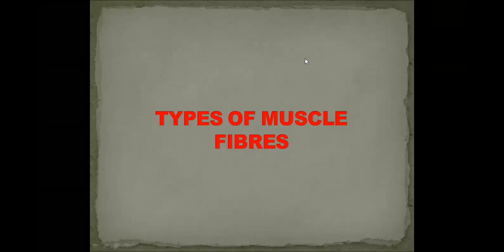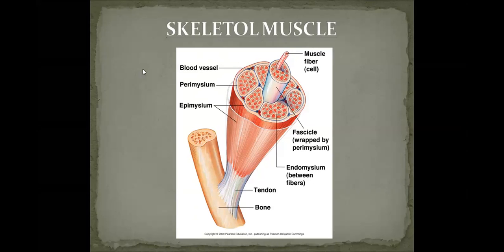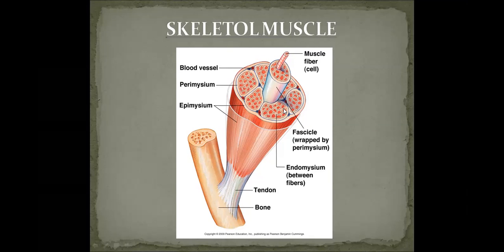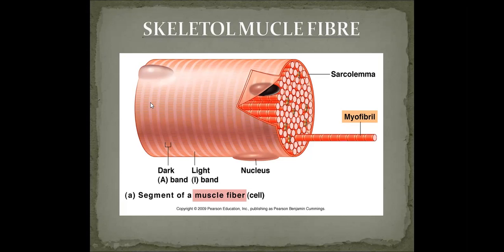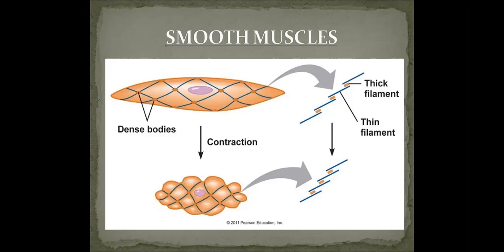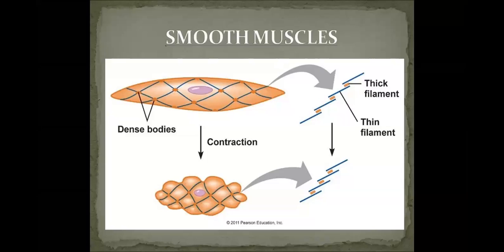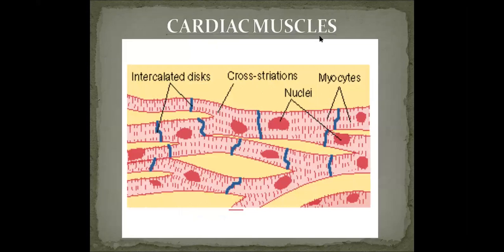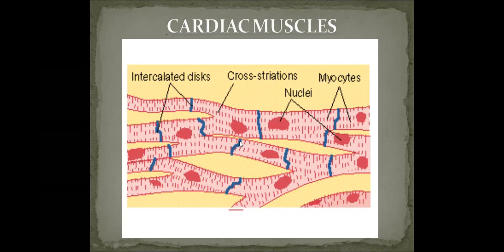Types of Muscles